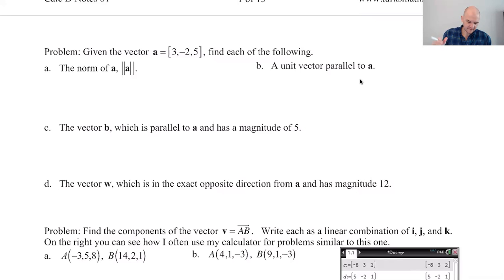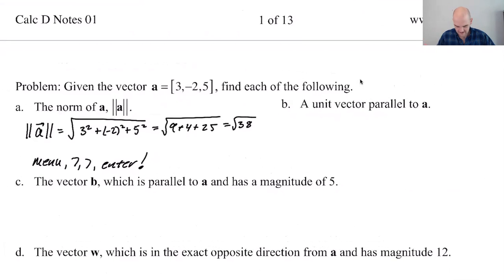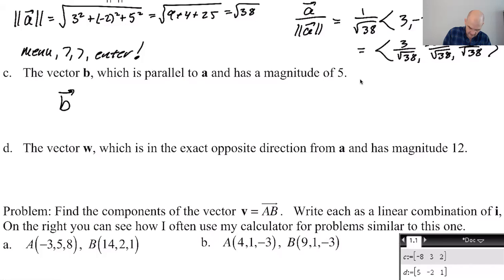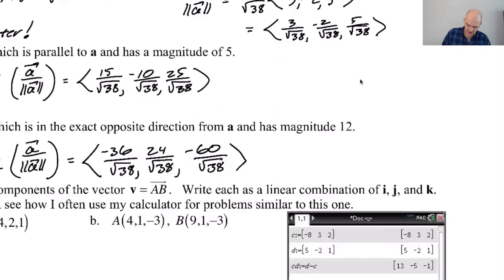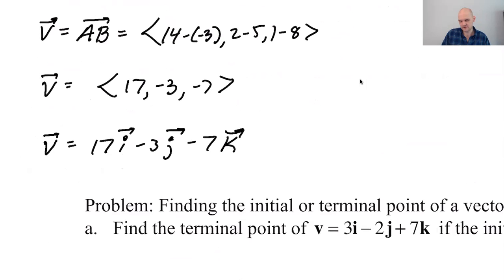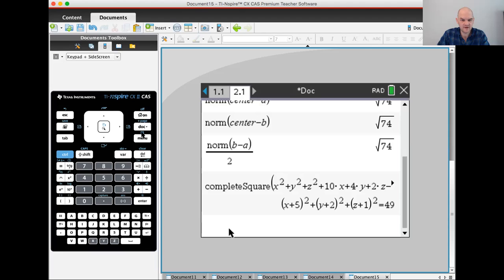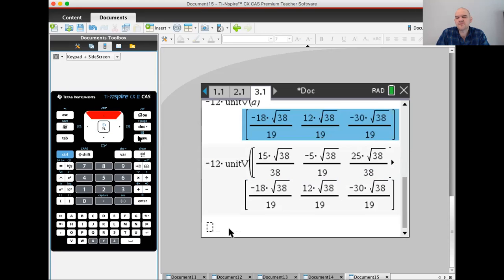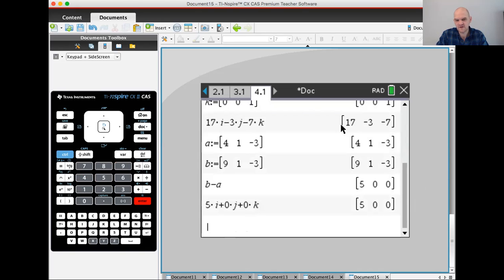(Multivariable Calc) Notes 01, pg 2, pt 1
Calc D Notes 01, pg 2

Topics: reviewing norm of a vector; unit vectors; scalar multiplication; reversing the direction of a vector; finding a vector given initial and terminal points; using the calculator to work with vectors